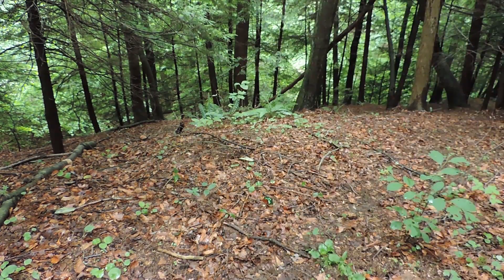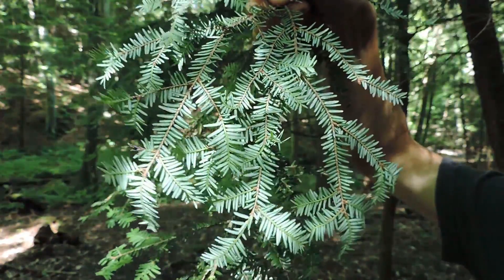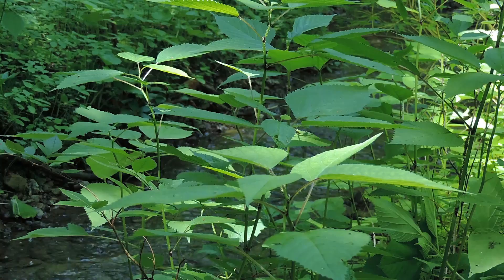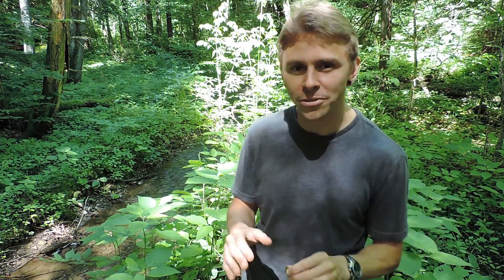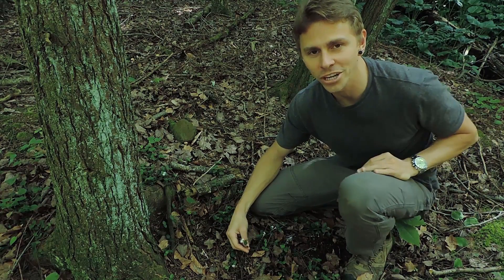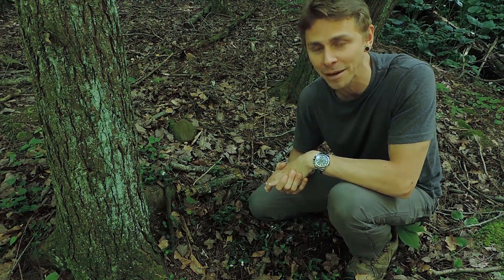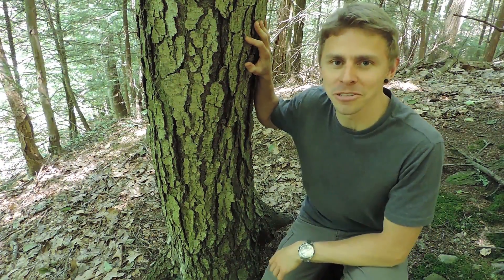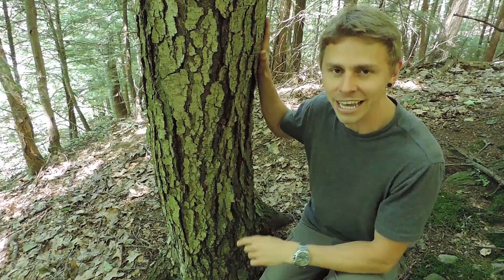Incredible Plants & Mushrooms In A Hemlock Forest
Hemlock forests are among my favorites to explore.  In this video, we take a look at wood nettle (Laportea canadensis), partridge berry (Mitchella repens), reishi (Ganoderma tsugae), white worm coral (Clavaria vermicularis), rattlesnake fern (Botrychium virginianum), black birch (Betula lenta), and chaga (Inonotus obliquus).